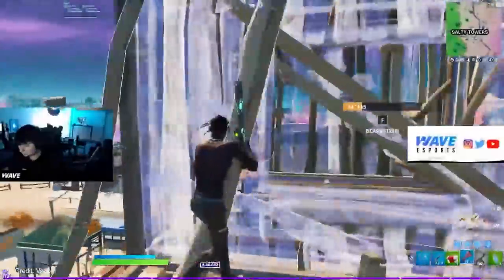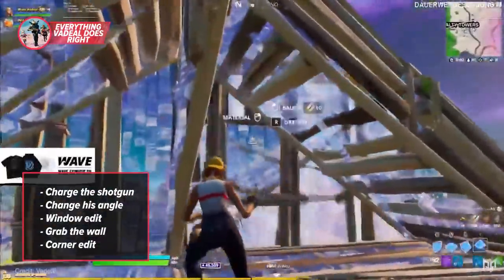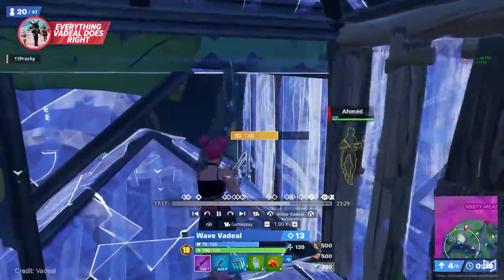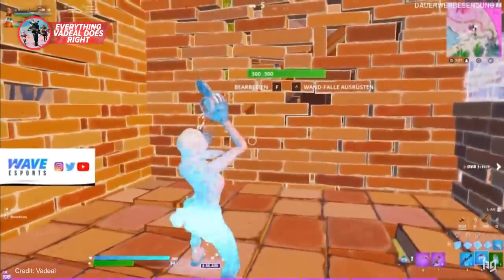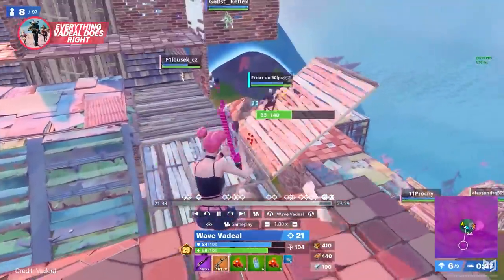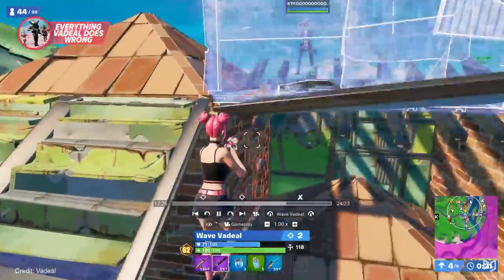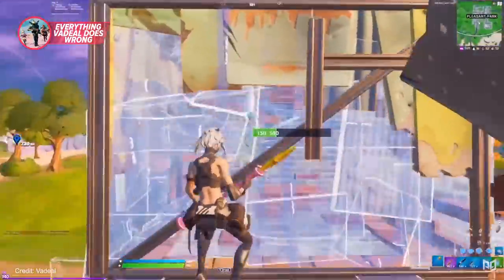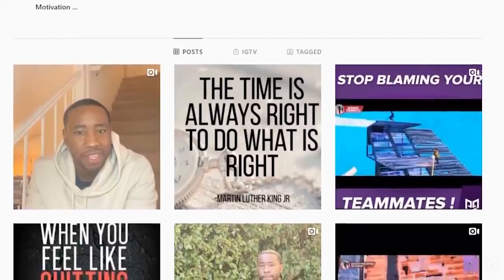Everything VADEAL DOES RIGHT Vs Everything VADEAL DOES WRONG - Fortnite Player Analysis Guide